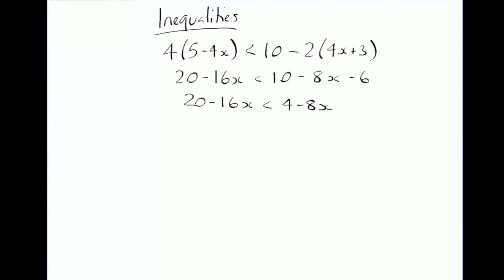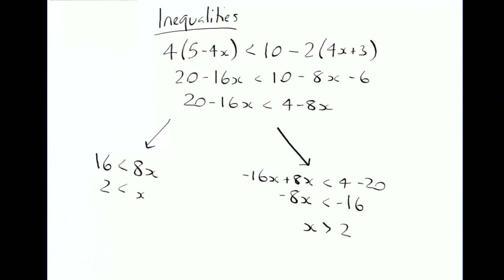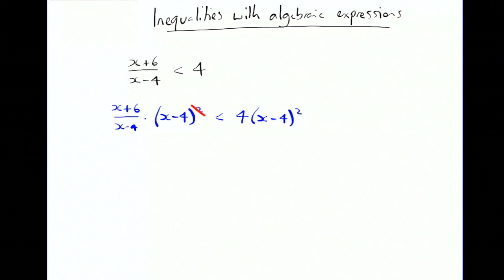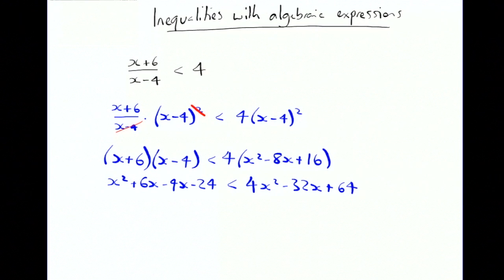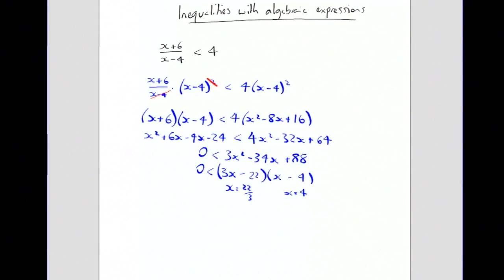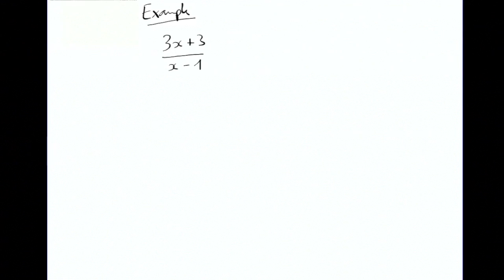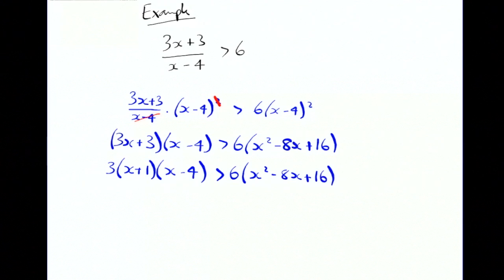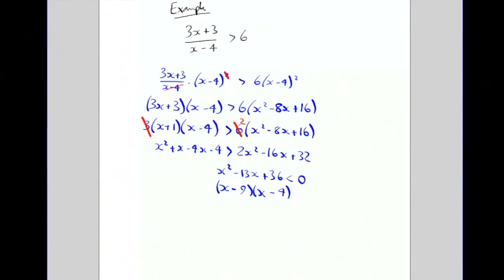MathTube | Further Inequalities | Tutorial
A simple reminder about inequalities and dividing by negatives, then two examples on how to solve an algebraic rational expression in your inequality.